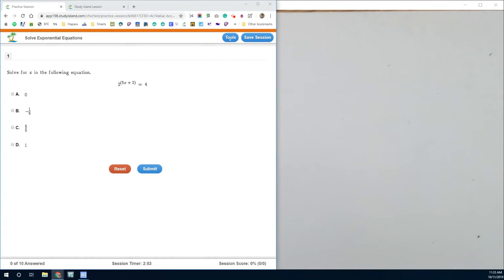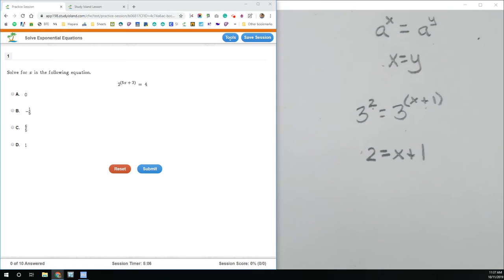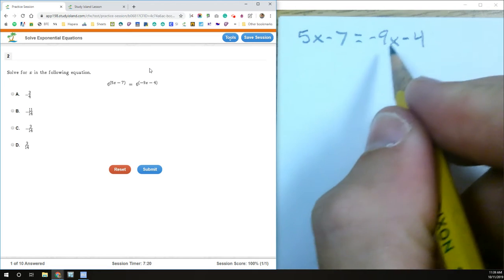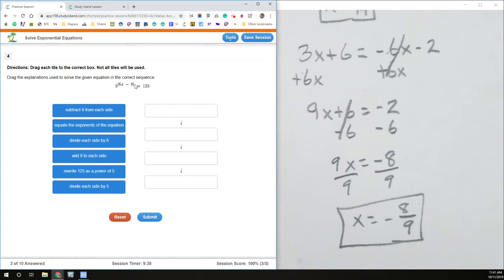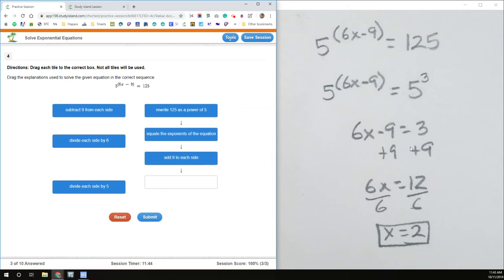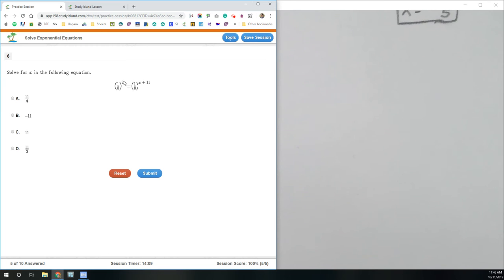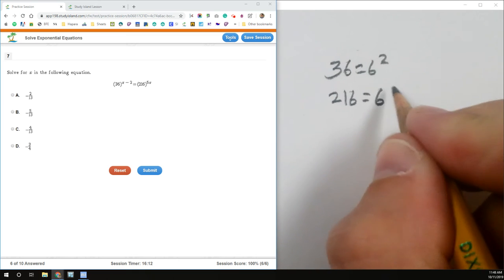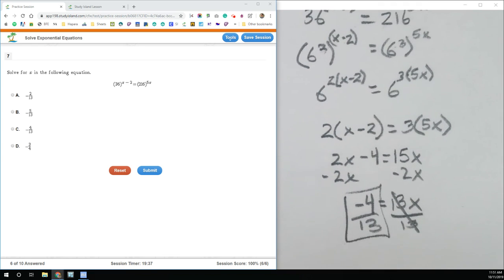9G Integrated Math 1 Solve Exponential Equations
Example problems from the Integrated Math 1 Study Island topic "Solve Exponential Equations"